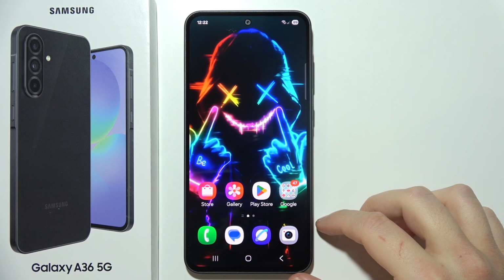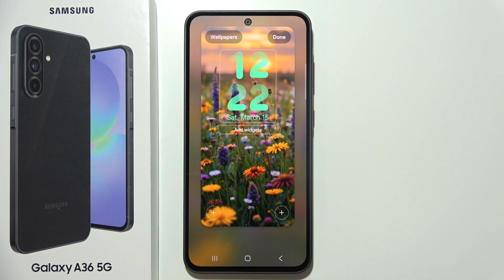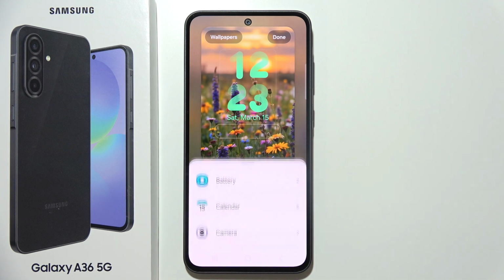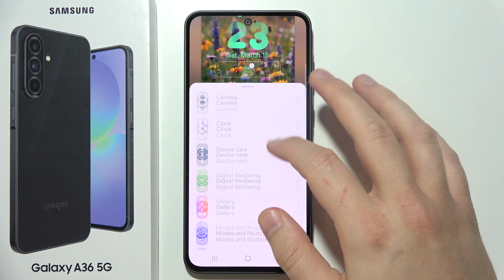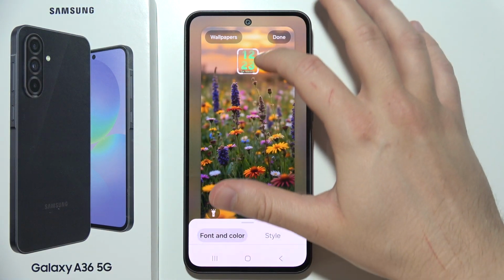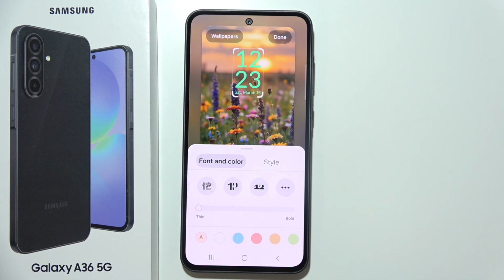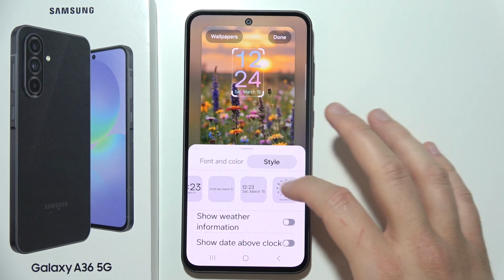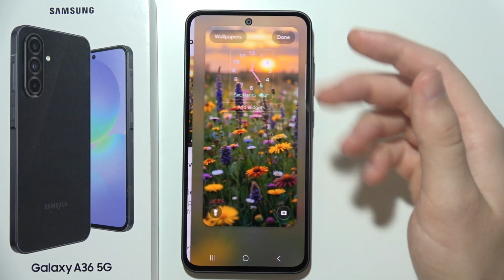Samsung A36 5G: How to Customize Lock Screen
Learn how to customize the lock screen on your Samsung A36 5G in this video. Personalizing your lock screen allows you to add your favorite wallpaper, widgets, and shortcuts, giving your Samsung Galaxy A36 5G a unique and stylish look. With this guide, you’ll easily discover how to adjust and personalize the lock screen on your Galaxy A36 5G, making it truly yours every time you unlock your device.